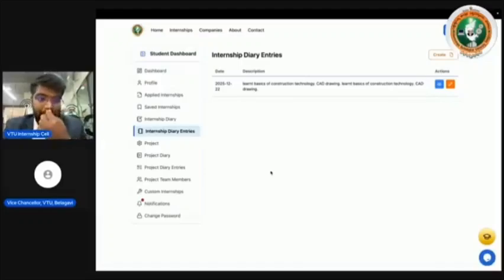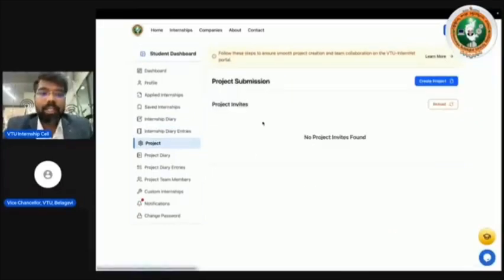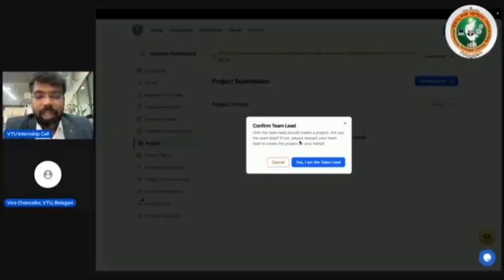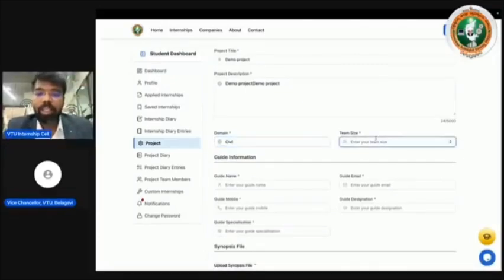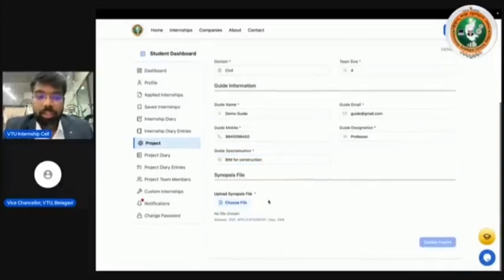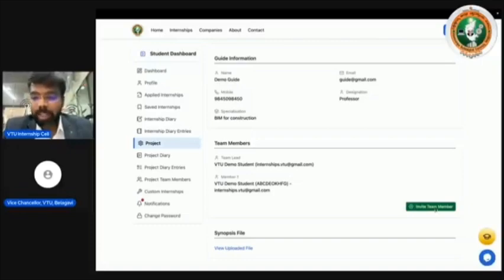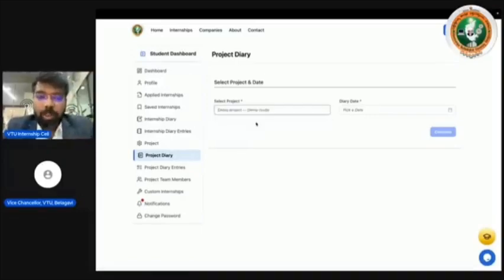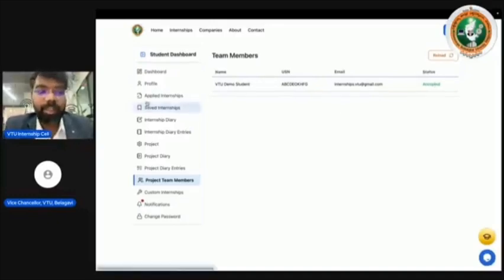VTU Project Dairy-interyet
This video provides a clear and step-by-step overview of the VTU Internship Portal, specifically focusing on Diary Filling and Project Diary Filling procedures. It is intended to help VTU students understand the correct process, common requirements, and important points to remember while updating their internship and project details on the portal.

The content shown in this video has been extracted from the official VTU (Visvesvaraya Technological University) portal and is shared strictly for educational and guidance purposes to support students.

🔹 Topics Covered:
VTU Internship Portal overview
Internship Diary Filling process
Project Diary Filling guidelines
Important instructions and tips for successful submission

🔗 Official VTU Portal:
(Visit the VTU official website for the latest and authentic updates)

📩 Feel free to drop your questions in the comments—I’ll try my best to help!